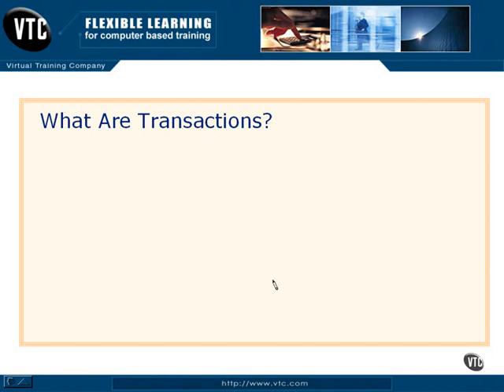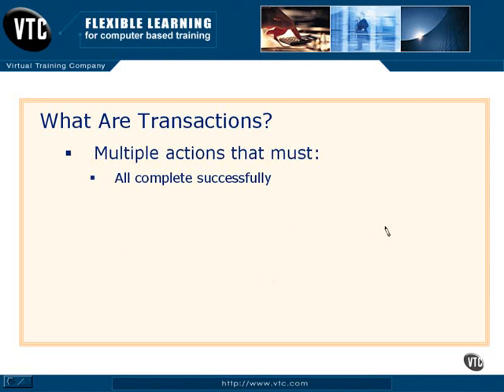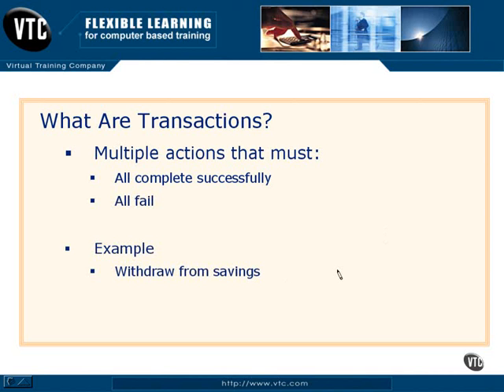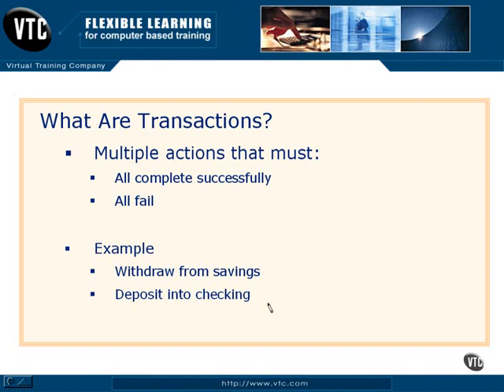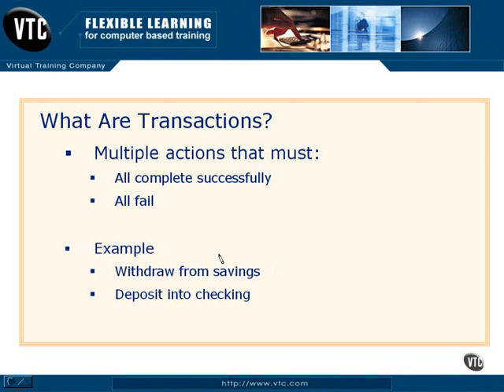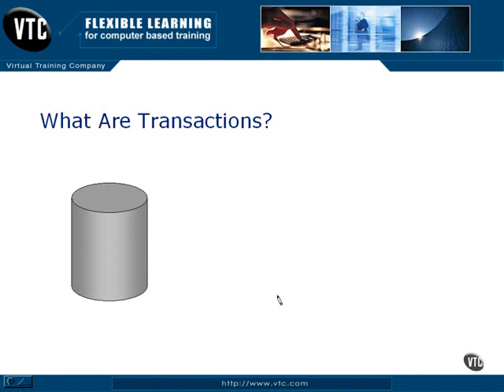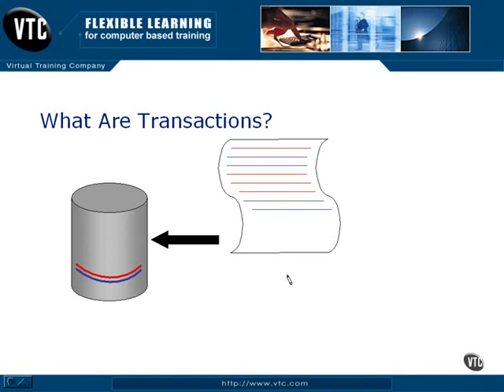SQL Server 2005 Part 7.2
Transactions Explained